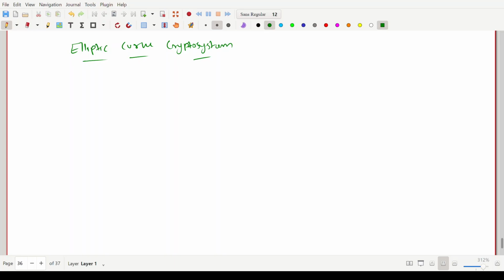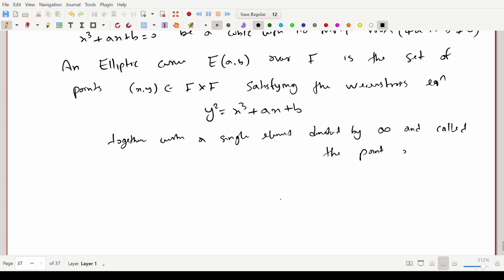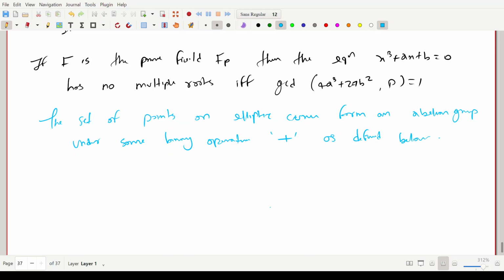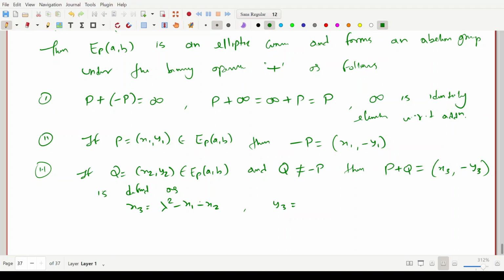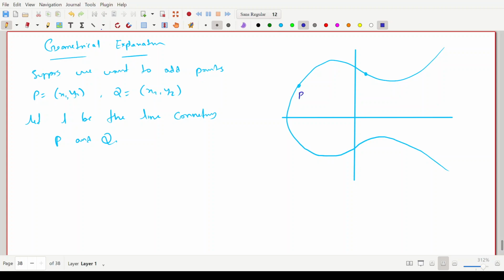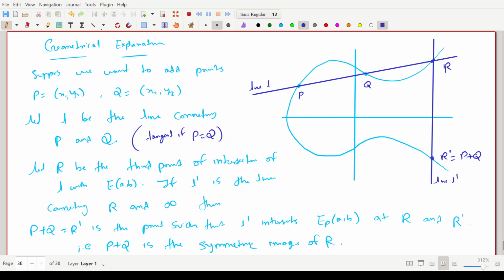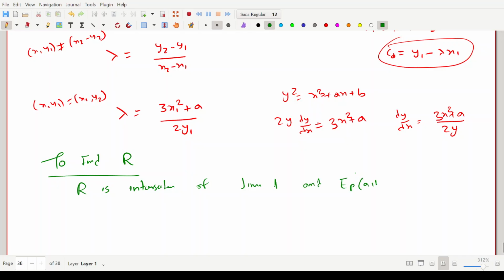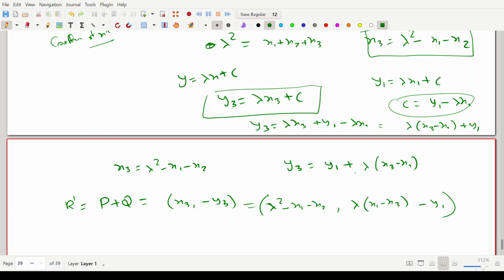Cryptography Lecture 18: Elliptic Curve Cryptosystem, Chord and Tangent Method